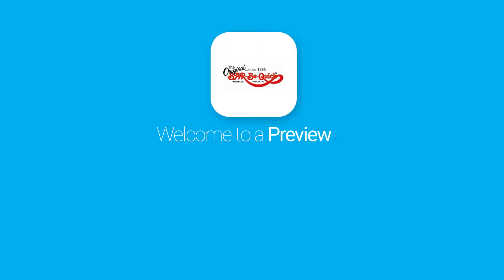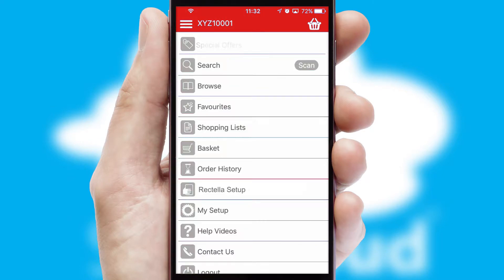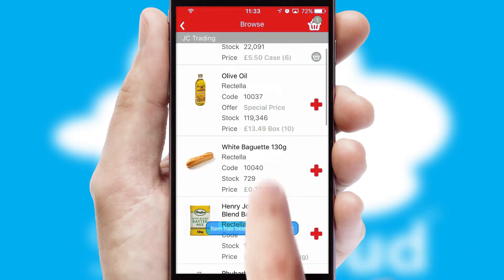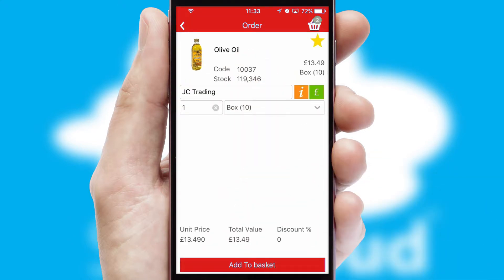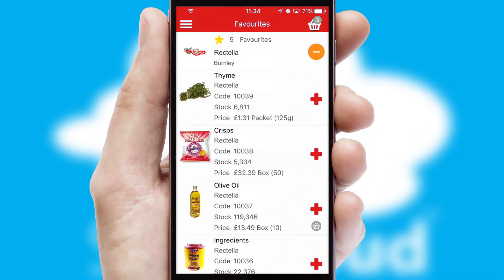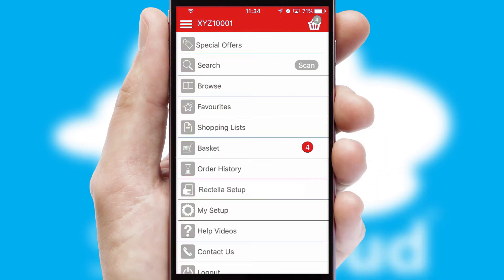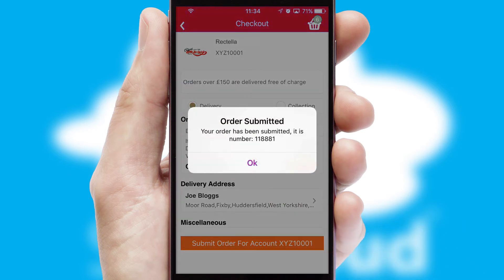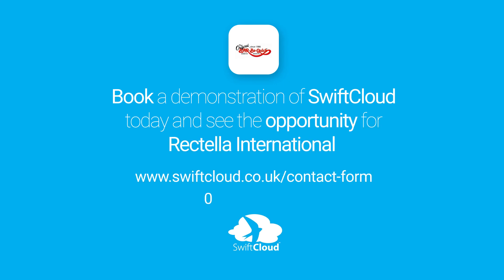Rectella International - Mobile App Preview - REC491W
This is a preview of what a mobile ordering app designed for Rectella International and powered by SwiftCloud could look like. This video has been prepared specifically for the team at Rectella International and not for general marketing purposes.